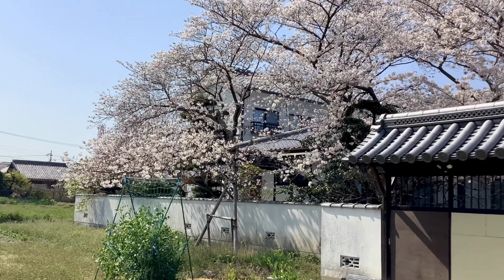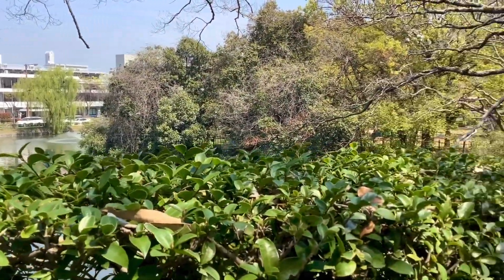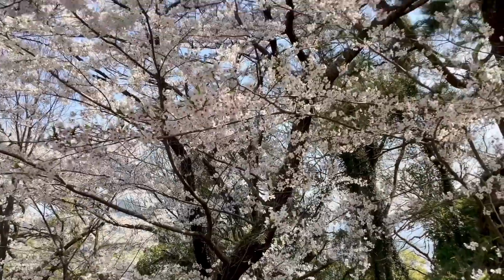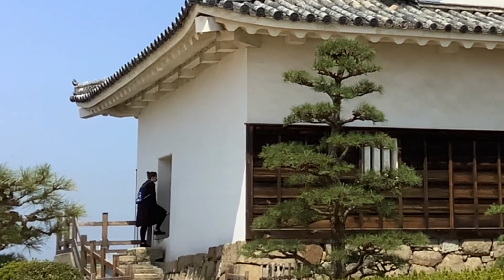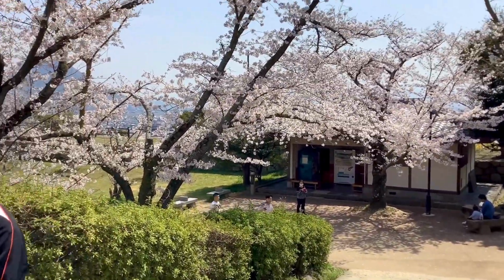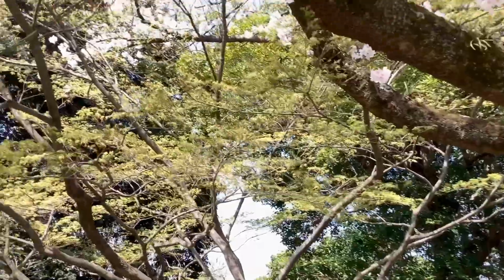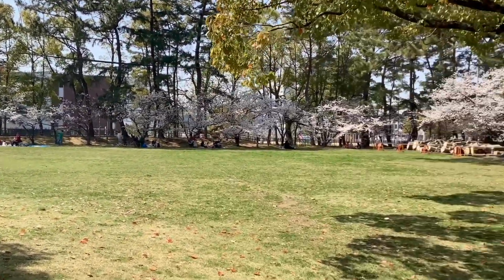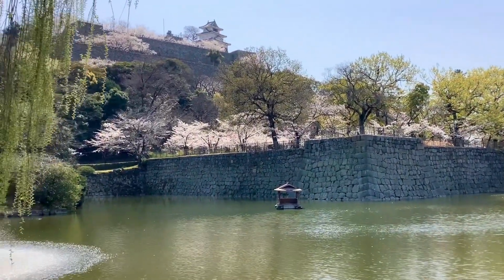Cherry Blossom Festival 2023, Marugame Castle, Japan/ 桜、丸亀城/सकुरा फूलों का प्रसिद्ध त्योहार, जापान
I’m bringing you the cherry blossom festival at Marugame Castle. I was there on Friday, March 31,  2023, and it was a very beautiful sight.